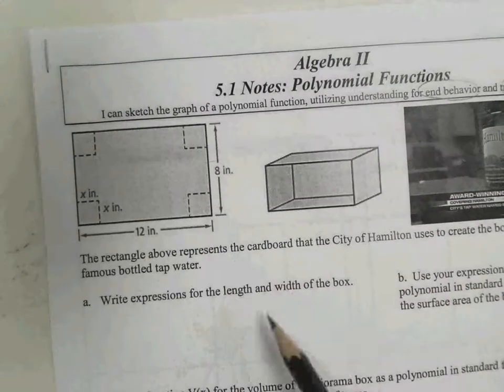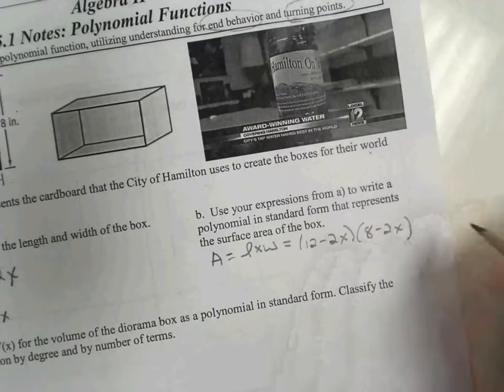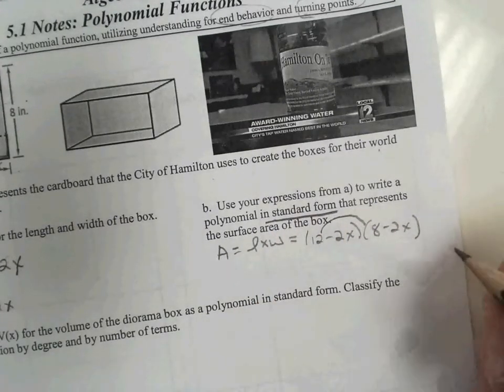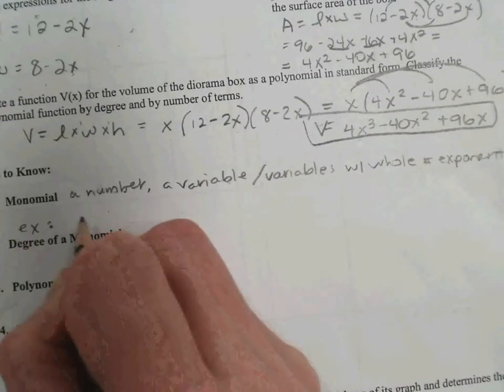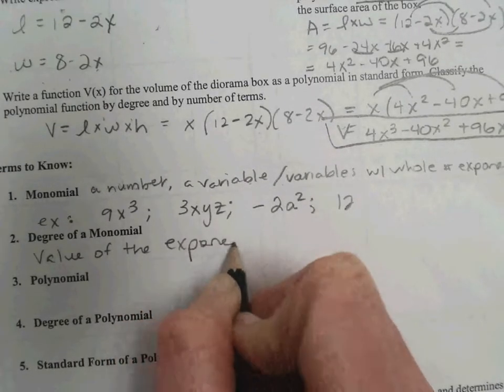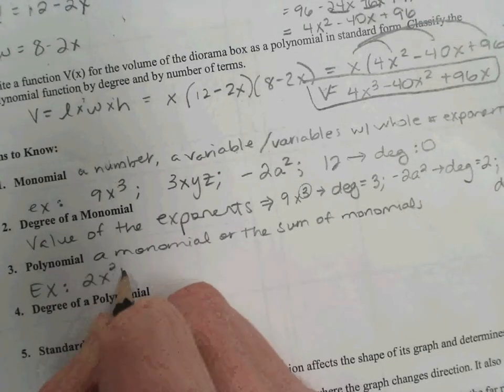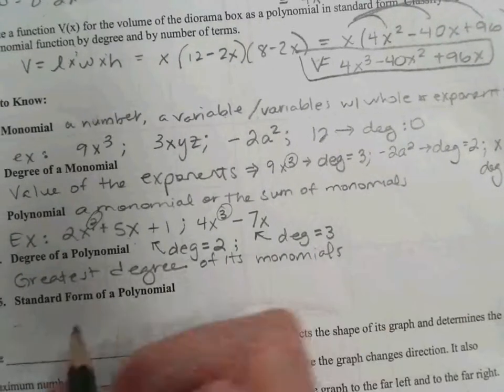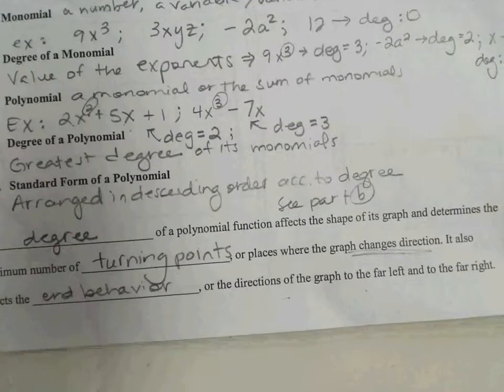5.1 Video Notes Part 1